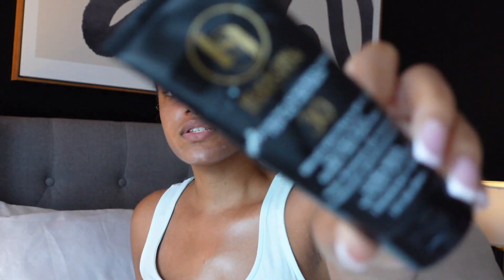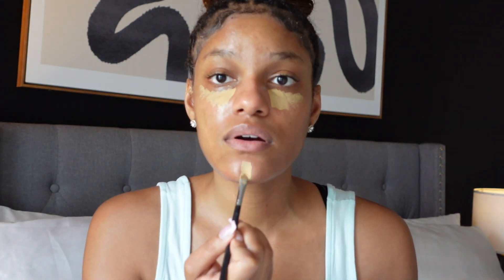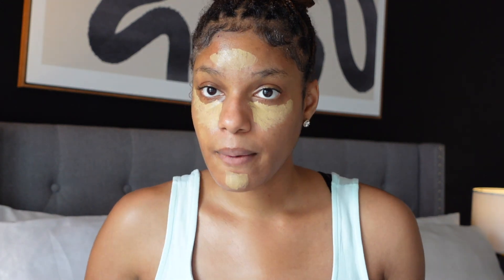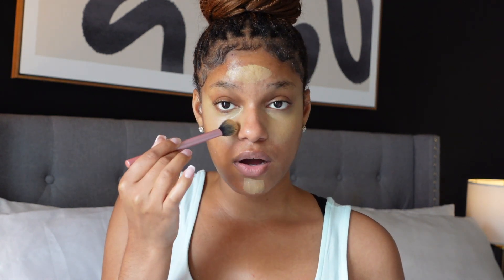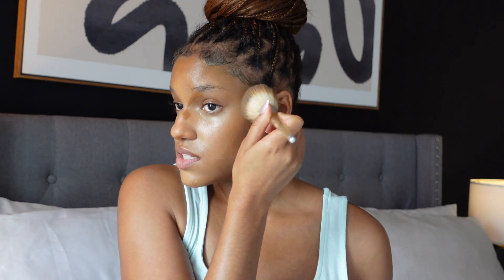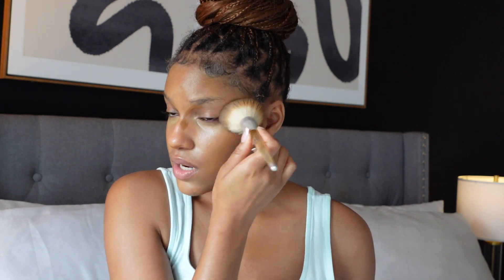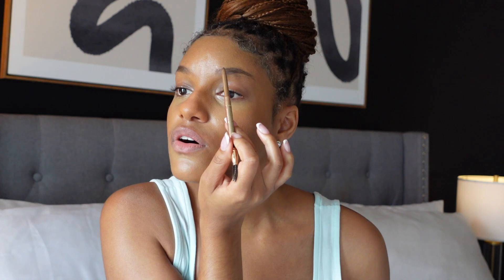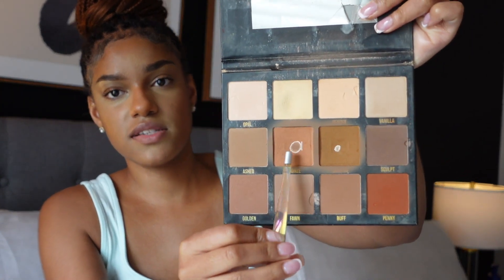How to achieve a flawless base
Hi Ladies! This tutorial is going to give you an in depth look on how I am able to achieve a flawless base using all affordable makeup products. I am very excited about this video and I hope you all enjoy!